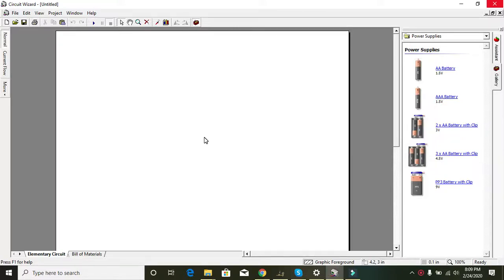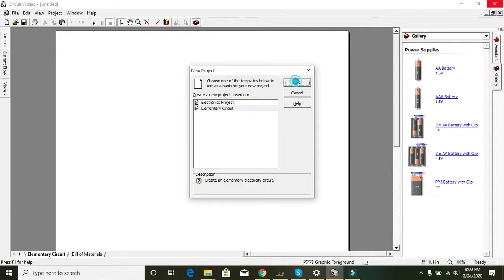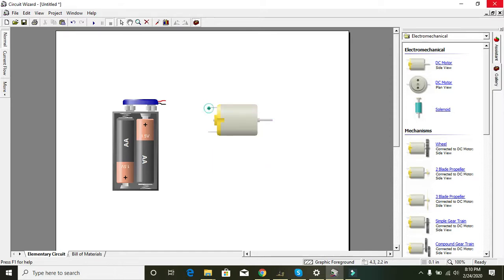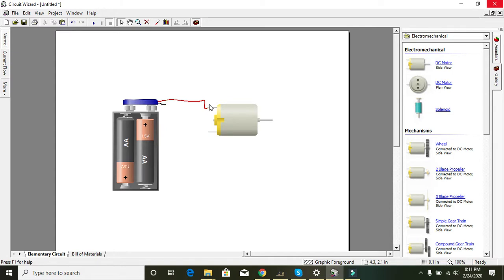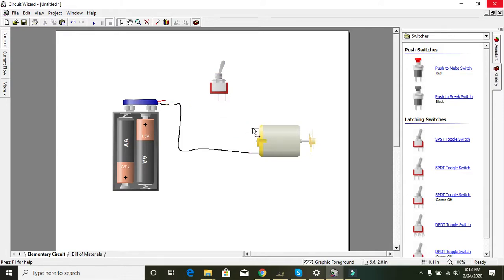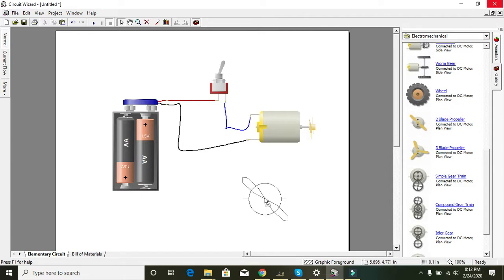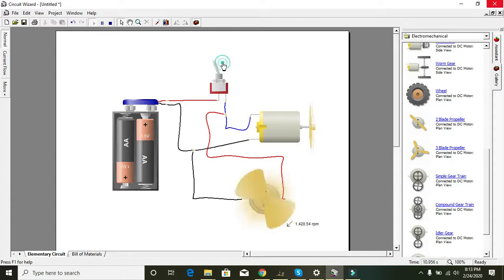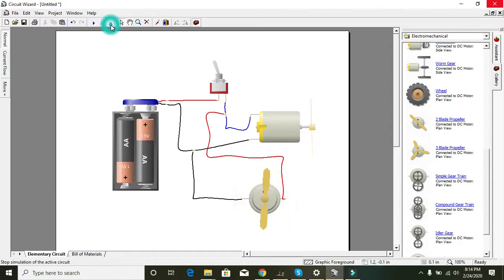How to make a DC motor simulation in circuit wizard | simple simulation in circuit wizard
In this video we will learn how to make a simple simulation of DC motor in circuit wizard.